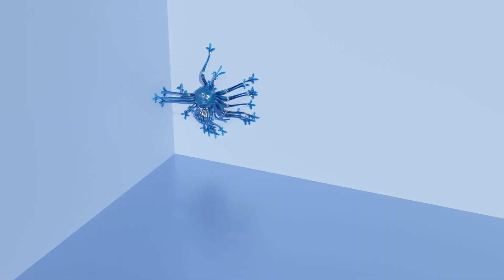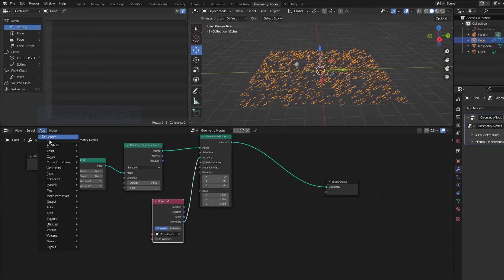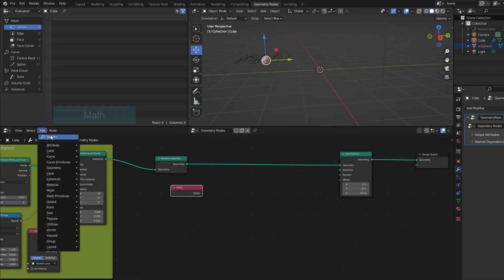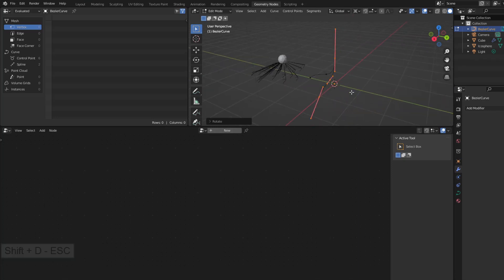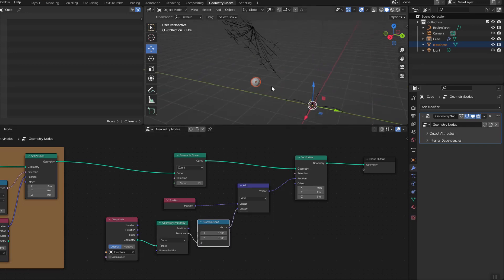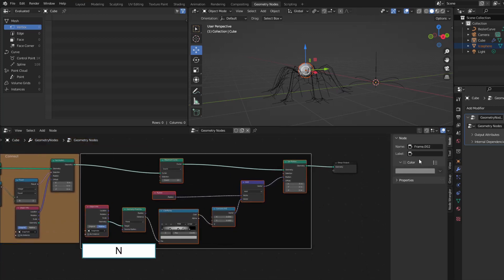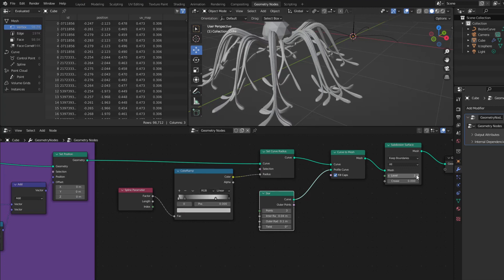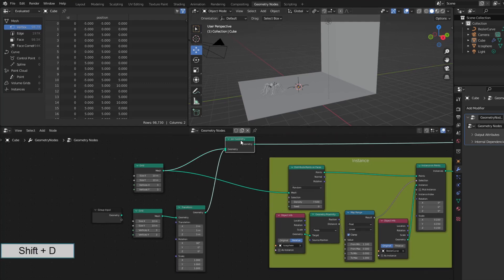How to Create a Spider with self-generated Legs Animations using Geometry Nodes in Blender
This is a video tutorial on Geometry Nodes in Blender. Create spider-like animals that move on flat surfaces. Mostly done using Geometry Nodes on Blender 3.2 without using sculpting
Timestamp
00:00​ Introduction
00:20 Limit the appearance of the leg
02:49 Connect the legs to the body
05:25 Create curvature for the legs
07:33 The shape of the legs
10:20 Move on multiple Grids
12:56 Materials